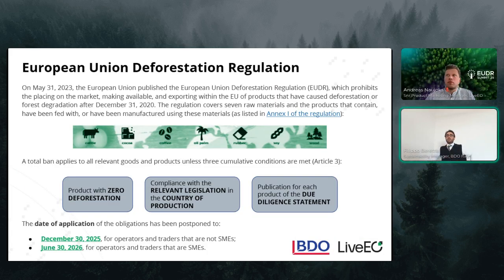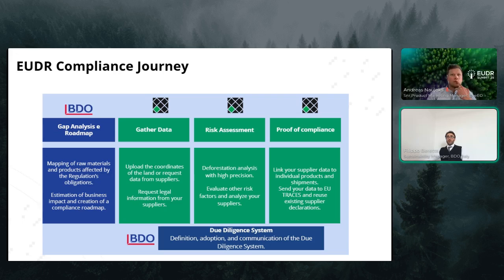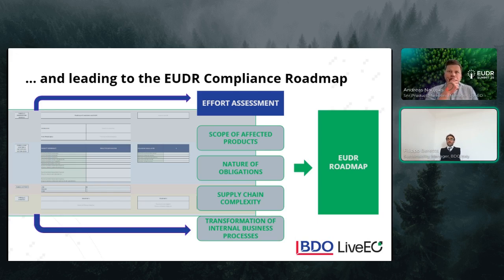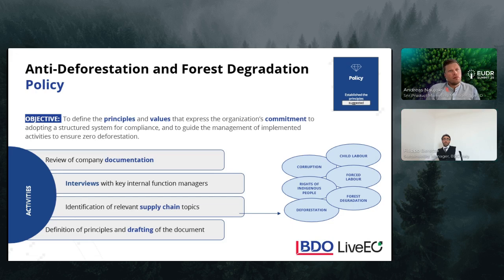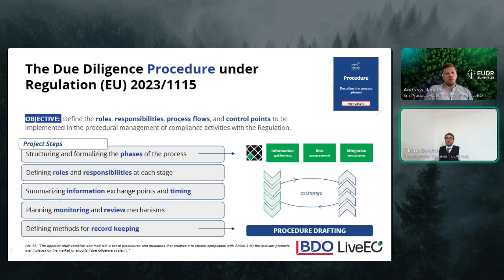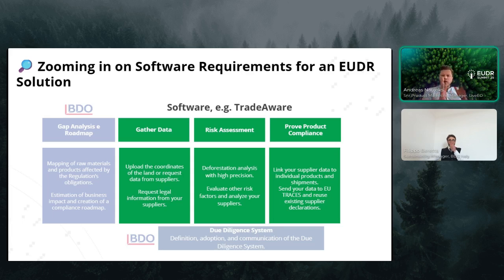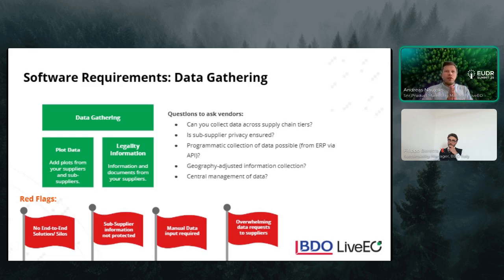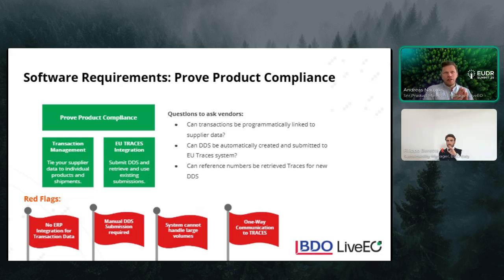Competitive Edge through EUDR What is Required to Succeed | EUDR Summit 25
Summary
 • 🚀 Understanding EUDR Success Factors: The session outlines the organizational and technological prerequisites to not just comply with, but gain competitive advantage through EUDR compliance.
 • 🛠 Three-Phase Compliance Roadmap: Companies must follow a structured approach: Gap Analysis, Roadmap Creation, and Due Diligence System Implementation to reach full compliance.
 • 🗺 Historical Context and Regulation Scope: EUDR is part of Europe’s broader Green Deal, aiming for carbon neutrality by 2050, and directly affects products like coffee, cocoa, palm oil, and wood.
 • 📅 Deadlines and Urgency: Operators must comply by December 2025, with micro and small enterprises receiving a six-month extension.
 • 🧩 Preparatory Activities Critical: Early awareness, product mapping, supply chain analysis, and understanding operator/trader roles are fundamental starting points.
 • 🏛 Formal Due Diligence System (DDS): A compliant DDS must include policy documents, procedures, and continuous risk monitoring, supported by clear roles and responsibilities.
 • 📄 Importance of Policies and Procedures: Although policy documents are not explicitly required by law, they are critical for setting organizational values aligned with sustainability and EUDR principles.
 • 🧠 Best Practices for Risk Management: Companies must conduct annual risk assessments, covering deforestation, human rights, corruption, and legality risks across supply chains.
 • 🖥 Software Solutions Requirements: A robust EUDR software must support efficient data gathering, risk assessment, and compliance submission to EU platforms like TRACES NT.
 • 📡 Data Management and Automation: Centralizing supplier data, ensuring sub-supplier privacy, and enabling API integrations are essential to streamline compliance.
 • 🛰 Satellite Data and Legal Expertise: Risk assessments should rely on specialized satellite analytics and human legal review to meet EUDR’s strict definitions and avoid costly errors.
 • 🔄 Two-Way EU Communication Systems: EUDR solutions must handle both submission and reception of compliance data and reference numbers to effectively scale.
 • 💡 Strategic Advantage through Readiness: Companies prepared early not only mitigate risks but also differentiate themselves competitively in the European market.